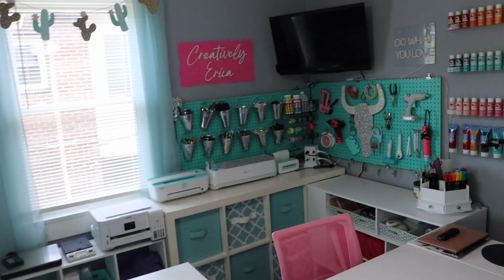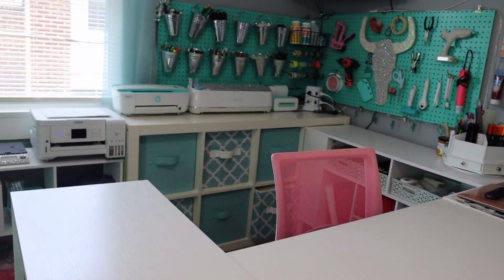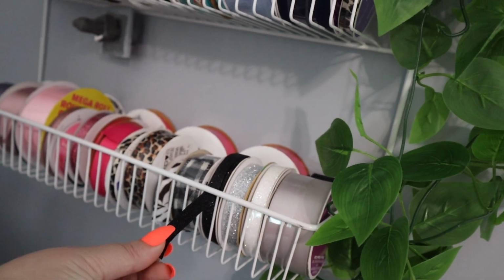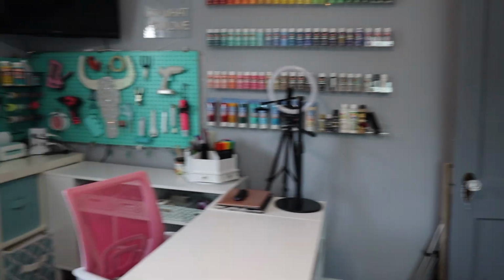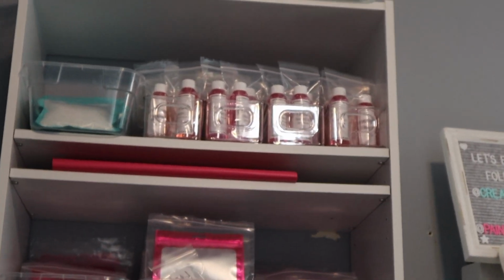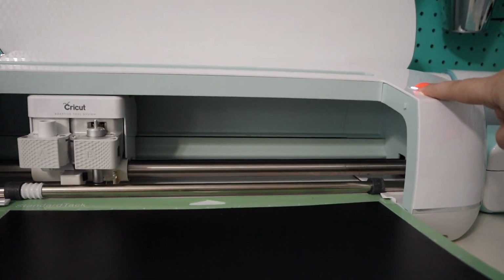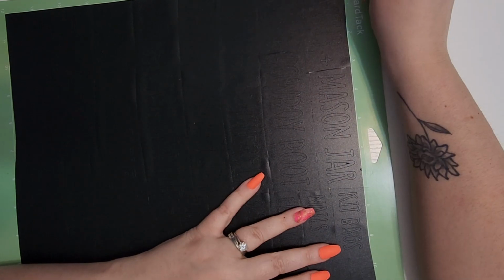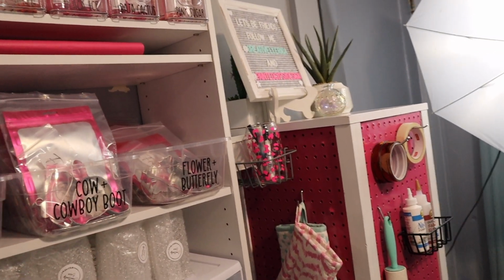Craft Room Update / Studio Office Hours - Work With Me / Small Business Vlog #26/ Orders & Inventory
In today's small biz vlog, I give you guys an updated (mini) craft room tour since I rearranged it (I know, AGAIN- I can't go more than like 3 months without switching it up! LOL) and made some changes. I also pack a few car freshie starter kit orders, take a field trip to the post office to drop off those orders. Then I did some basic computer tasks, ordered some supplies and shirts for my businesses, and then cut out some labels on my Cricut.

SUPPLIES-

Shipping Label Printer

4x6 Shipping Labels

Black Vinyl

Cube Shelf

Shipping Station

L-Shaped (Corner) Lifting Desk

Acrylic Shelves (Paint Wall Display)

Pink Chair

Letter Board Display